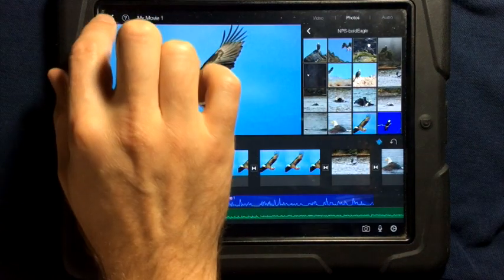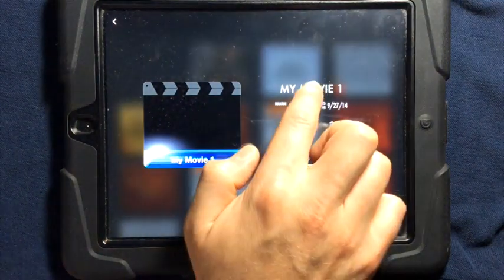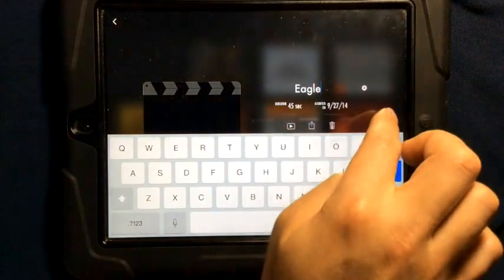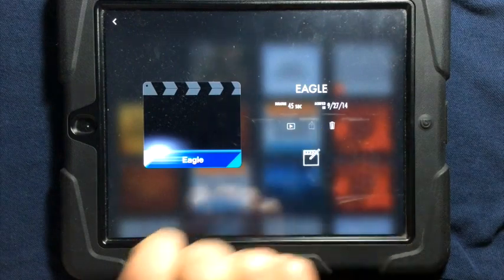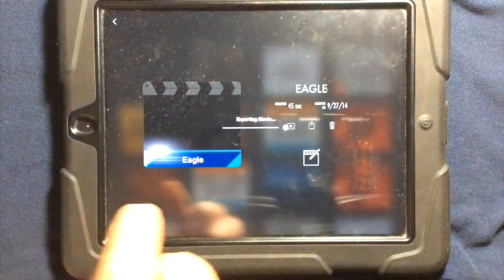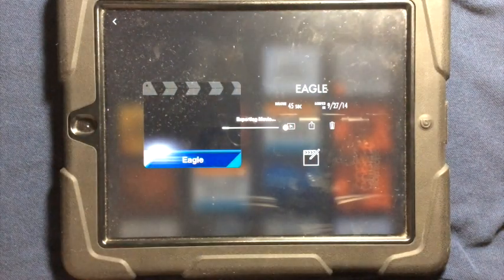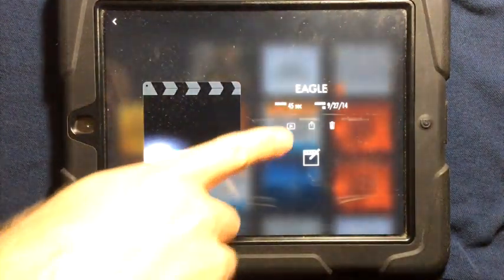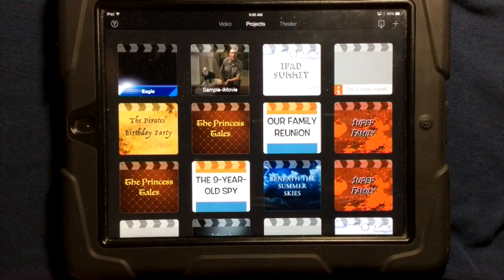How to save your iMovie on iPad for sharing